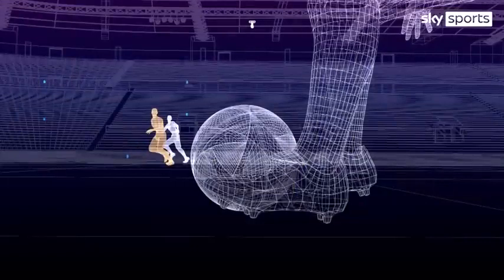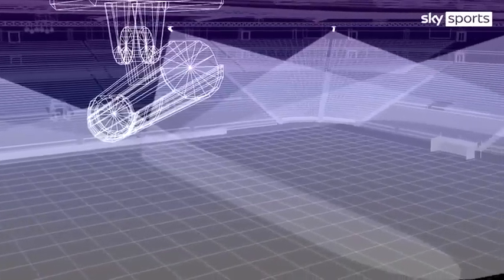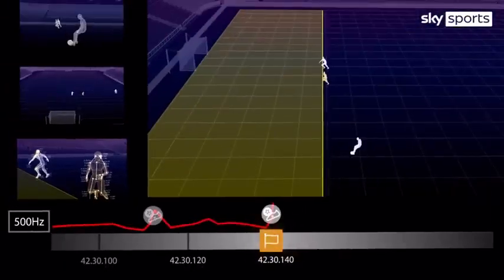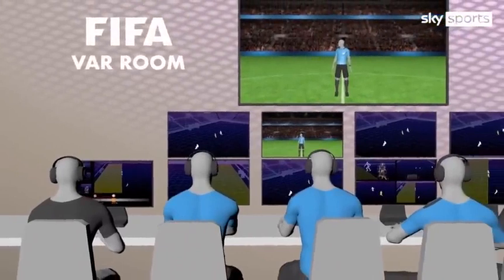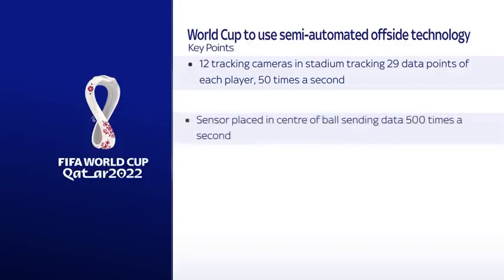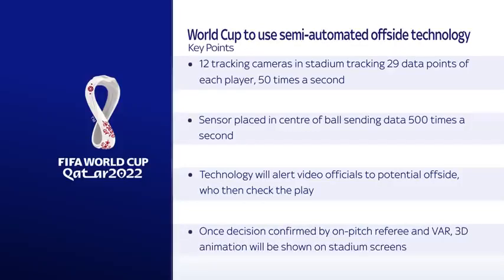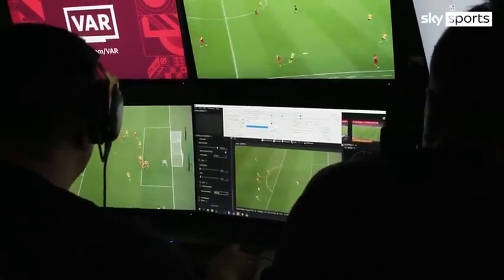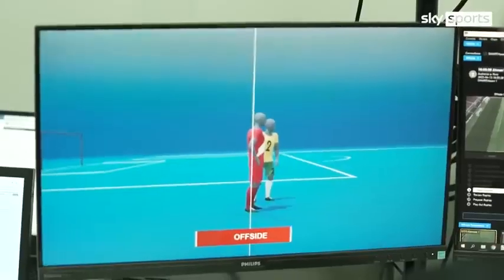ADDIDAS IMU SENSOR (WORLD CUP)